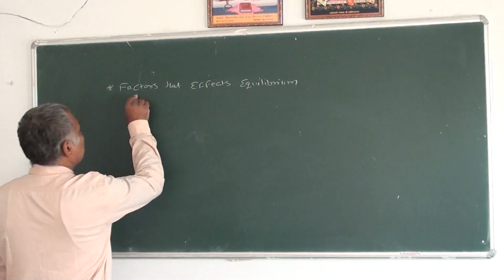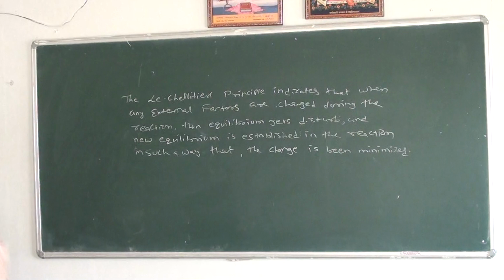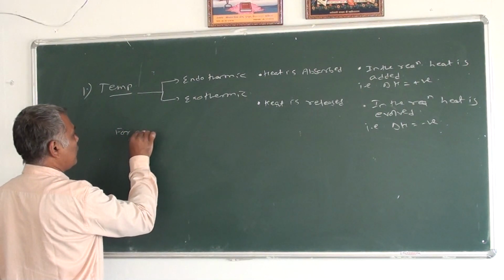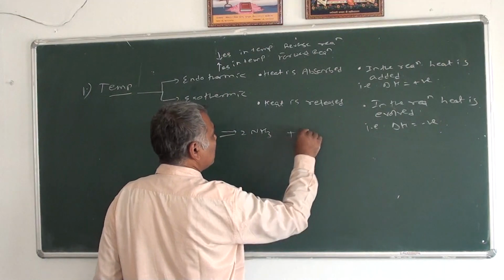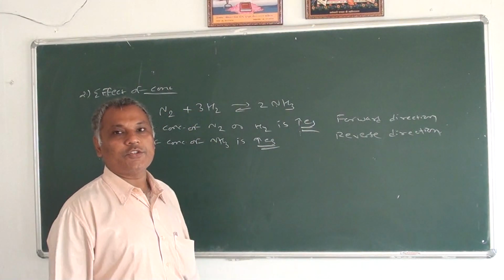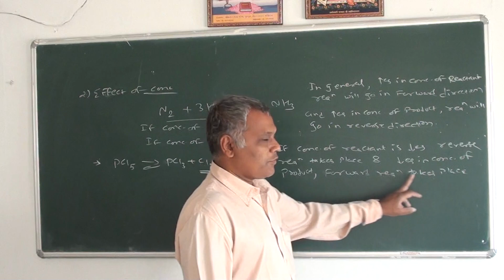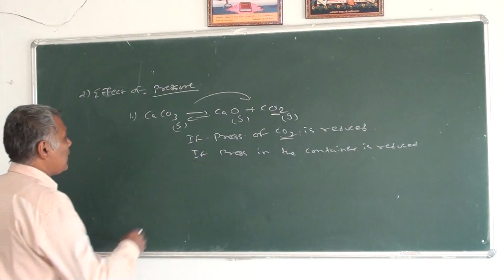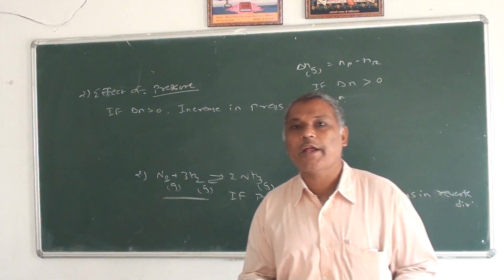Chemistry Std XI (Eng Med) By R.G.Parikh Ch-7 Lecture-7